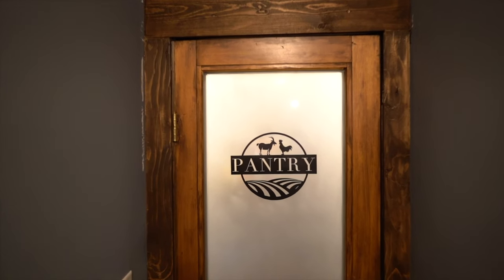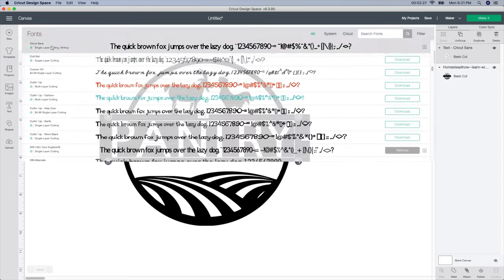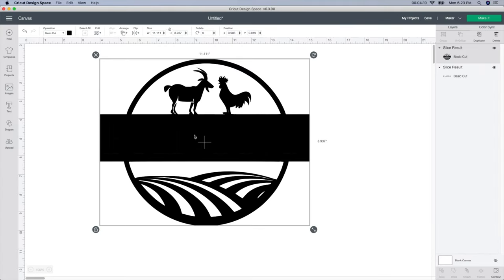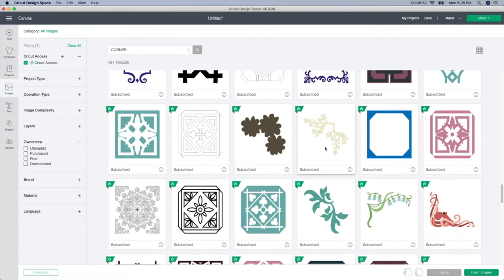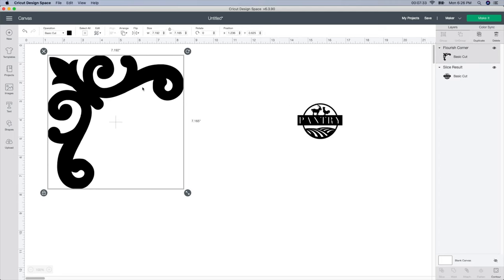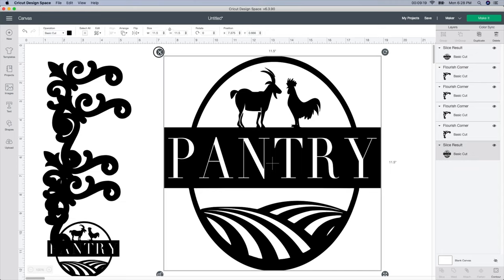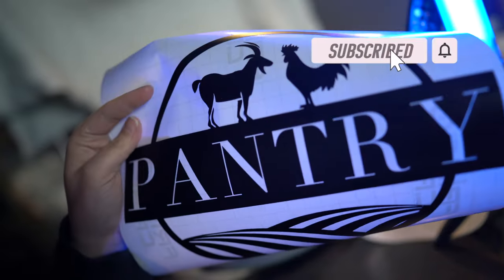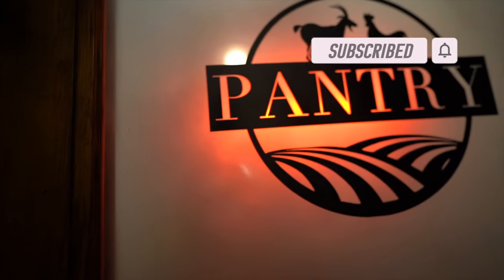DIY Personalized Pantry Door (Vinyl Decal) Made with a Cricut Machine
Hey guys it's Jen from I Create Crafts, thank you for coming today, I am so happy you are here. Today I will be showing you that you can create a unique pantry door for your home under $25 dollars. This was such a fun and easy project. All I used was my Cricut machine, some vinyl and some sprayfrost. If you have any questions please ask, but don't ever think you can't create something unique and amazing like this, the possibilities are endless. Happy Crafting

Some of the supplies I used you can purchase on Amazon:

Cricut Maker

Rust-Oleum 1903830 Frosted Glass Spray Paint, 11 oz, Frosted Glass

Cricut Standard Grip Mat,  12"x12", 2 Mats:

Cricut Tools, XL Scraper:

Cricut 12-by-12 Adhesive Cutting Mat:

OUR EQUIPMENT:

Sony A6300 Mirrorless Camera: